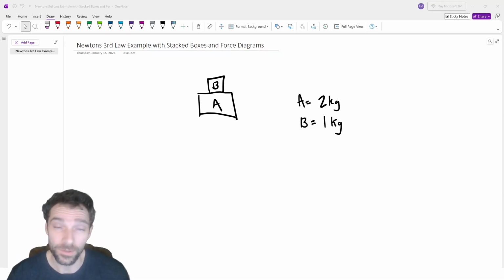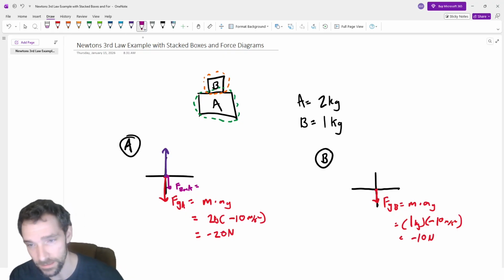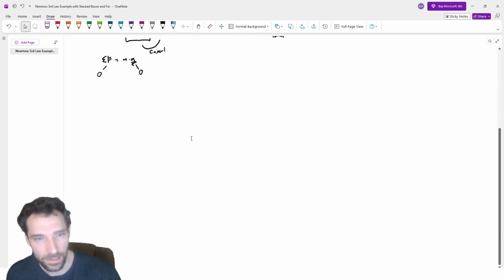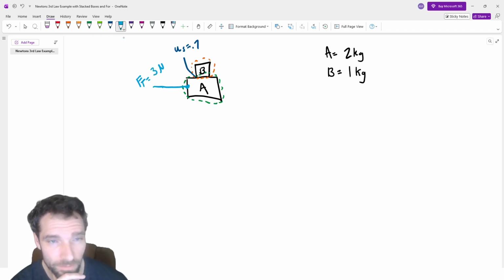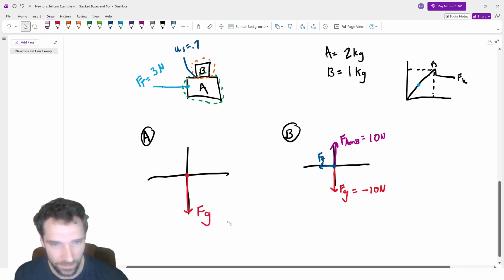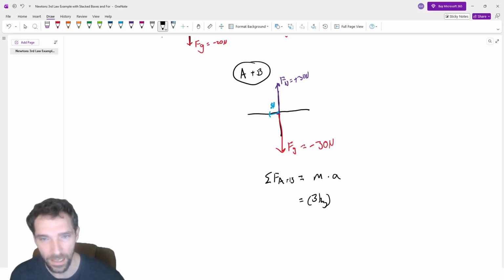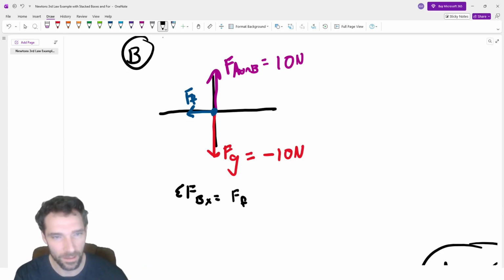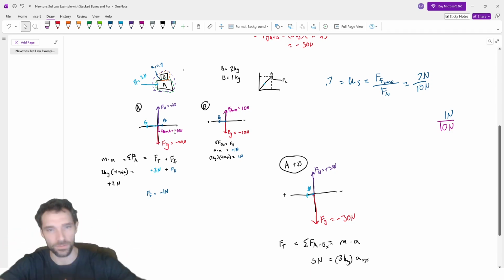Newton’s 3rd Law Explained with Two Stacked Boxes (With Real Numbers & Friction) - Physics Tutorial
In this video, I break down Newton’s Third Law using two stacked boxes and real numerical force values instead of just symbols.

We start with the boxes at rest, then extend the problem to include a horizontal force and friction, showing:

How action–reaction force pairs really work

Why forces cancel (and when they don’t)

How to handle internal forces using system diagrams

How friction between objects differs from friction with the ground

This is a common source of confusion in physics — especially when there are no numbers — so we keep everything concrete and visual.

Drop a comment if you want me to clarify any step.